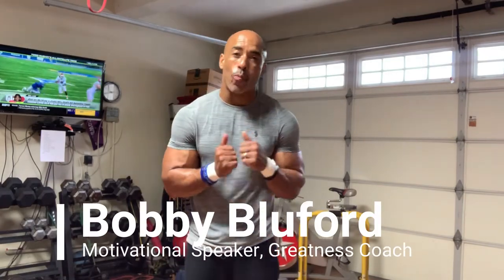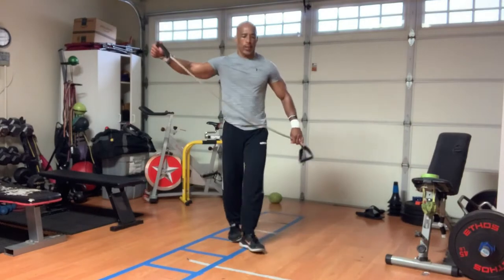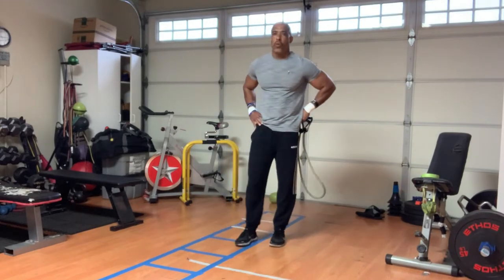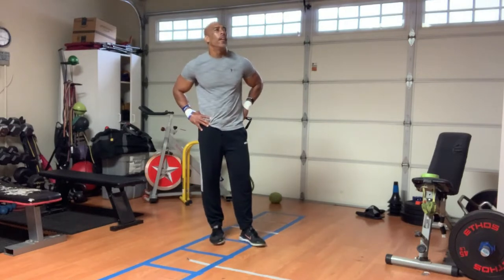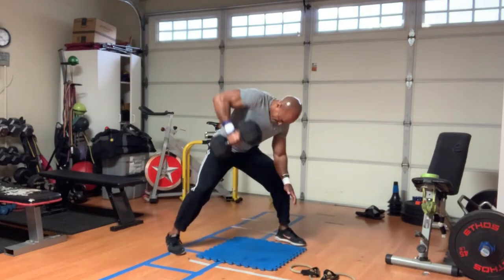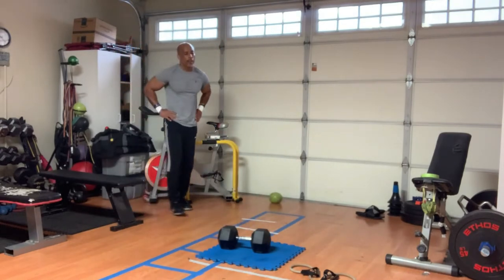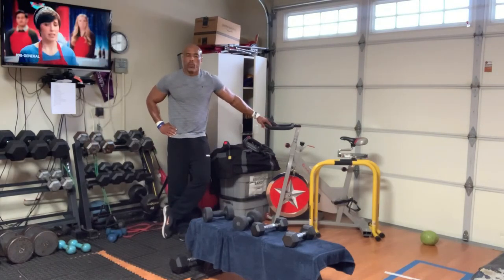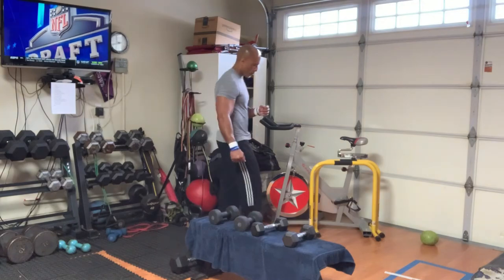"C-Note" Saturday Full-Body Self-Paced Intense Workout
The "C-Note" Workout is something I thought of a while ago.  The concept is pretty simple.  Perform 100 Reps for each bodypart, finishing one bodypart at a time before moving to the next.  Give it a try and let me know what you think.